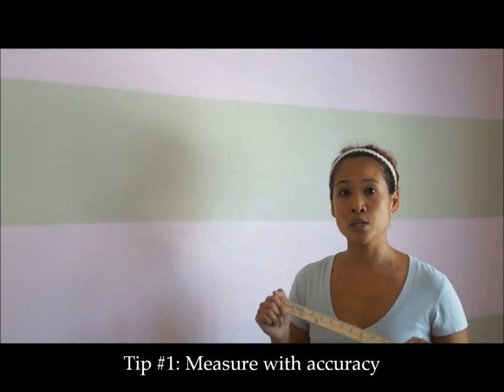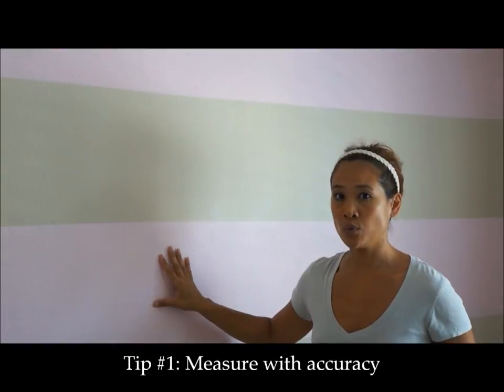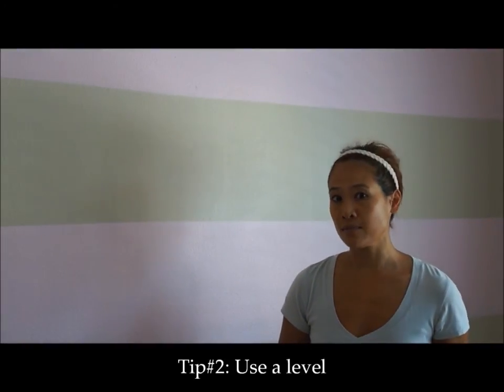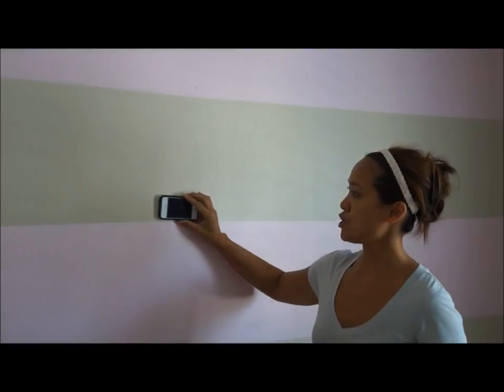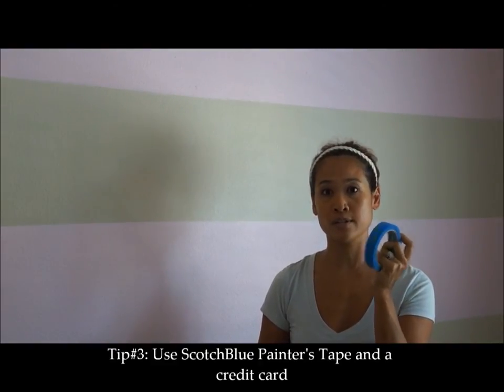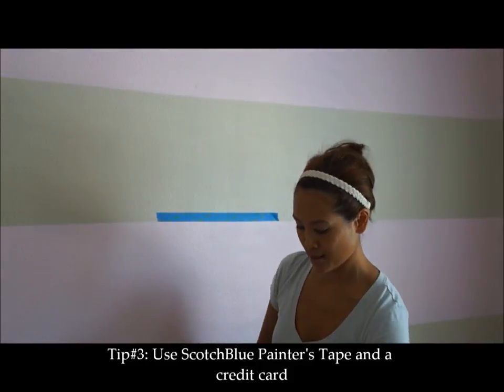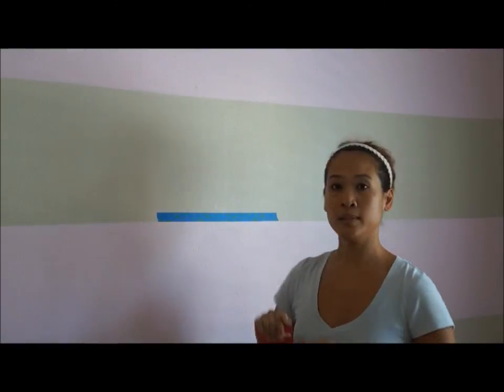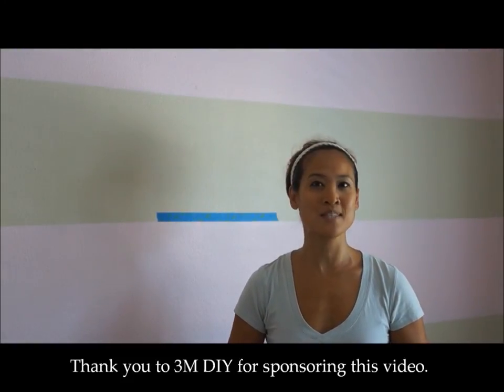How to Paint Stripes on a Wall